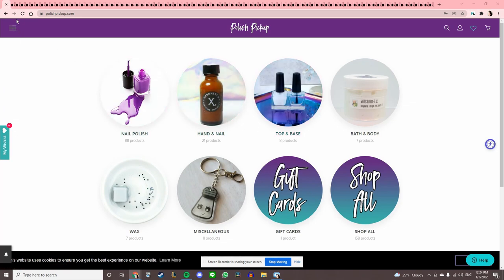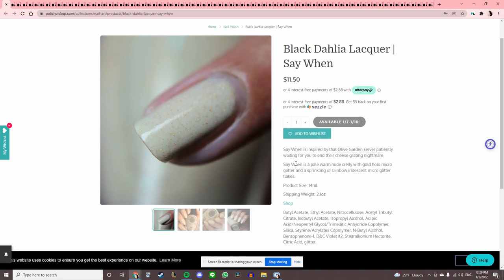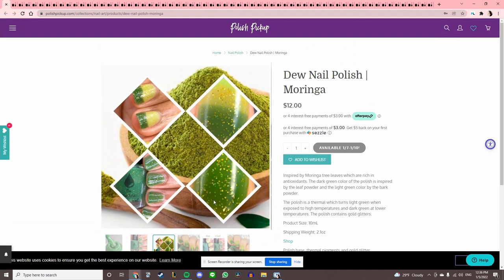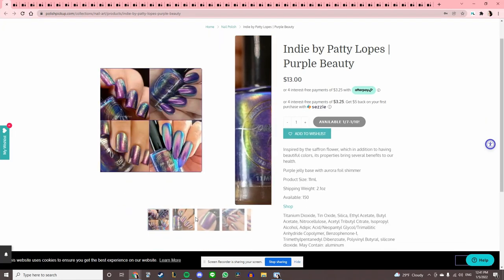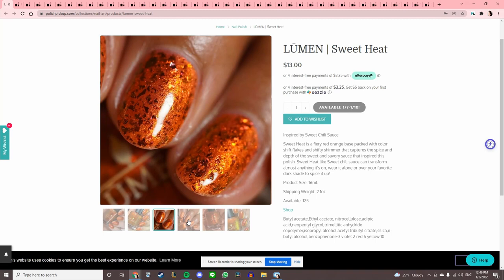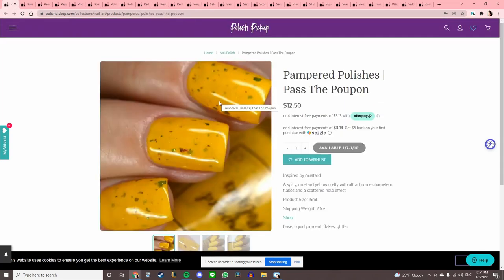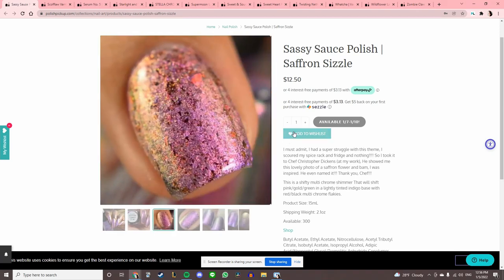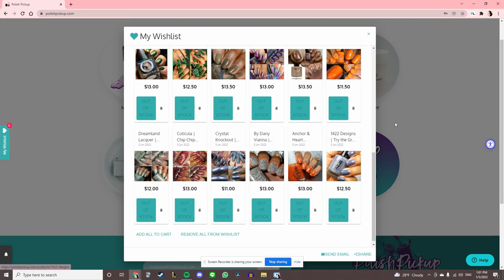Wishlist With Me! | Polish Pickup January 2022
I sound like I’m crying the whole time omg

What's on my nails:
OPI - Pineapples Have Peeling Too (cursed polish)